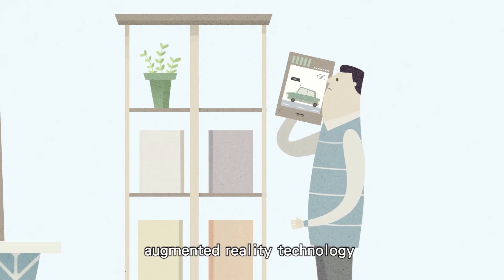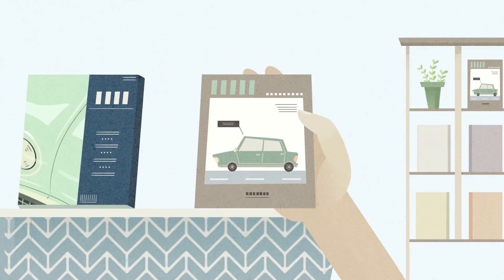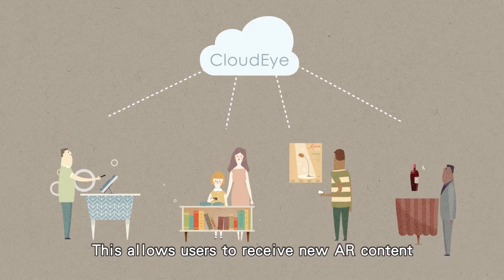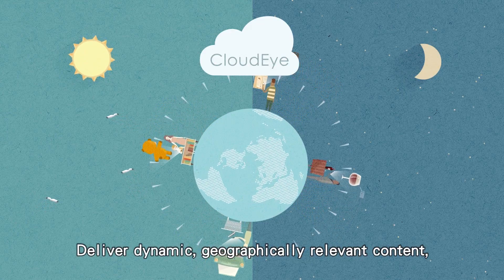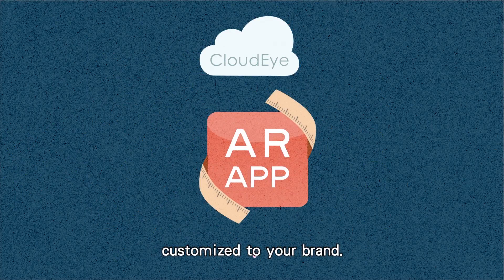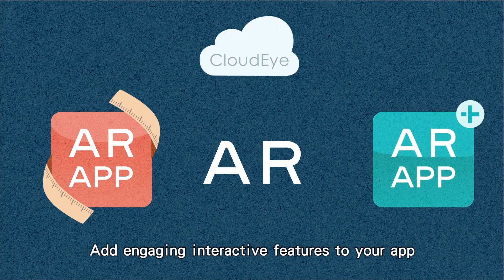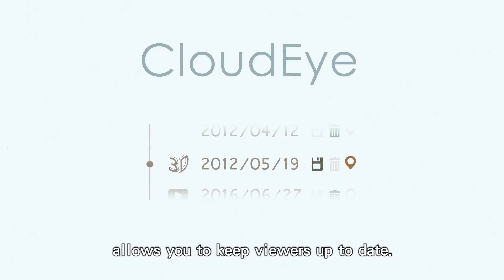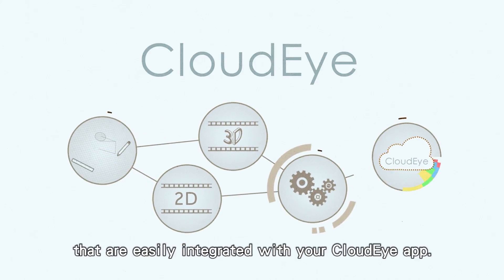CloudEye: Create your AR experience today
CloudEye is an augmented reality technology that brings interactive branding experiences to life. It stores rich, immersive AR content in the cloud. This allows users to receive new AR content without having to update their app!

CloudEye comes with location-based features, allowing you to deliver dynamic, geographically relevant content, wherever your users are.

We can create a standalone AR app customized to your brand. We can also integrate CloudEye technology into your existing app. Add engaging interactive features to your app while saving on costly development fees.

An intuitive easy-to-use content management system allows you to easily update content and keep viewers up to date.

And, of course, we can produce high-quality 2D and 3D animations that are easily integrated with CloudEye.